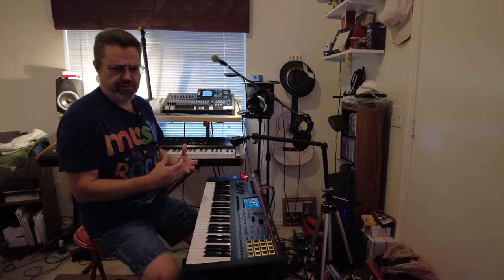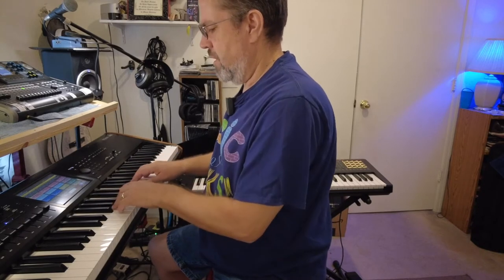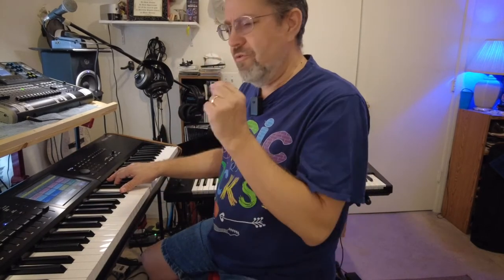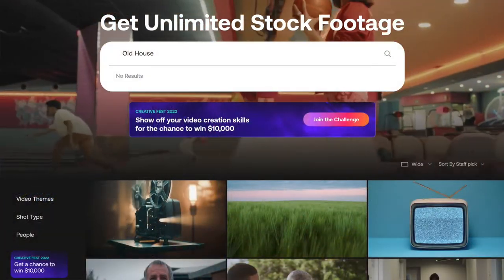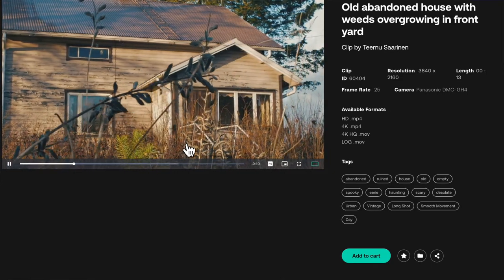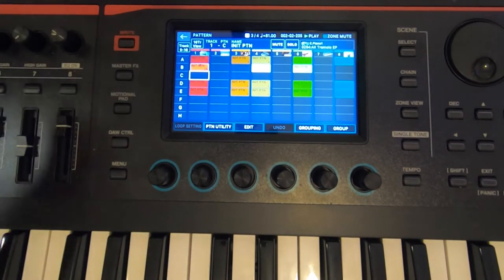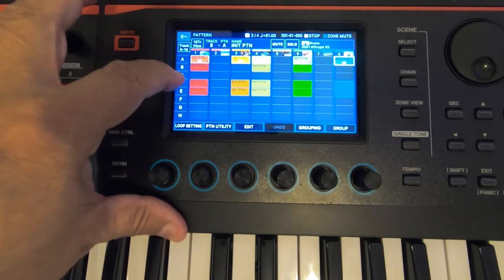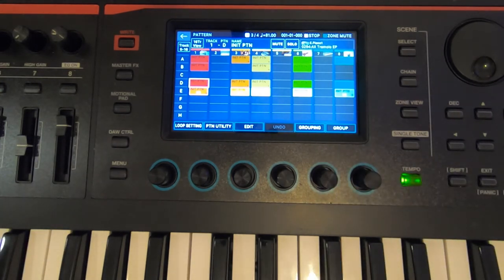Song Creation Process: Roland Fantom-0, Korg Kronos and Tascam Dp-24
This video explains the process I use in song creation and combining different synthesis platforms into one song. (Korg Kronos and Roland Fantom) as well as final mixdown on Tascam Dp-24sd. This is a basic overview of how I put my latest music project together
"The House on Burberry Street" from start to finish one Saturday morning!

DF